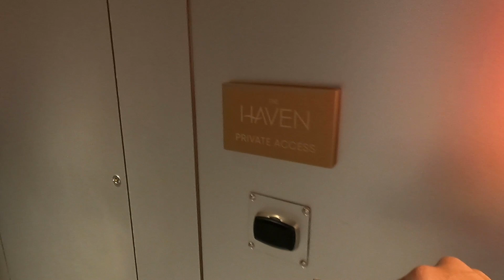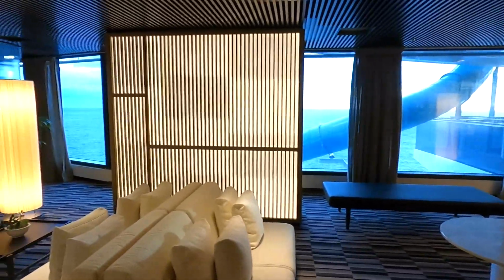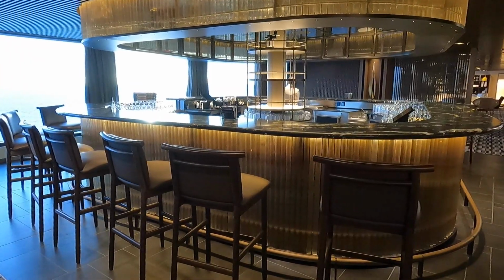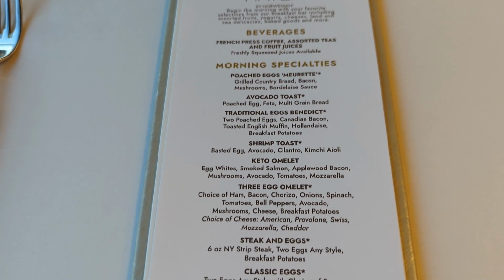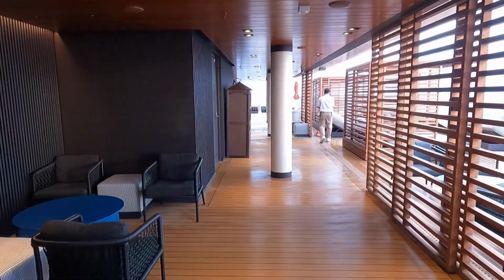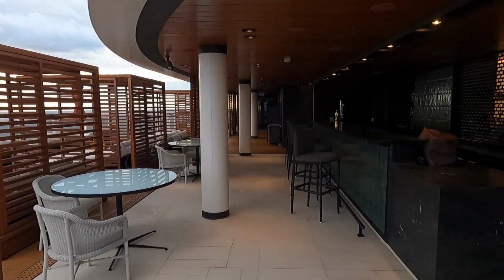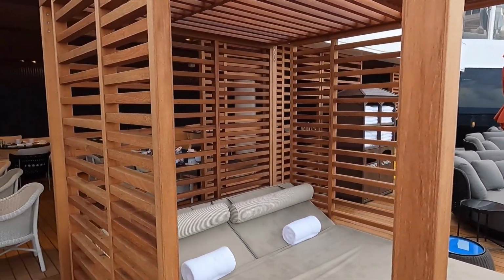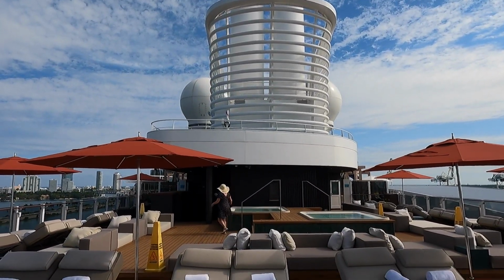The Haven On Norwegian Cruise Line Norwegian Viva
This is a tour of The Haven on Norwegian Viva, the new cruise ship from Norwegian Cruise Line.
This exclusive space offers a lounge, restaurant, bars, infinity pool and sun deck.